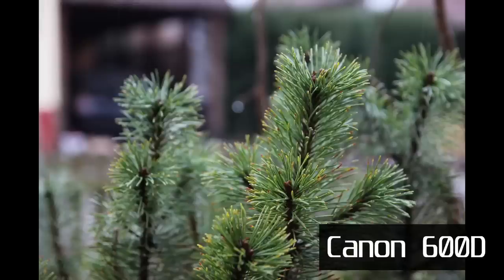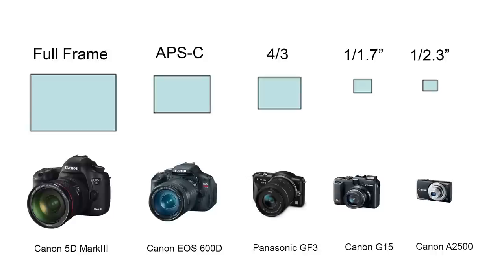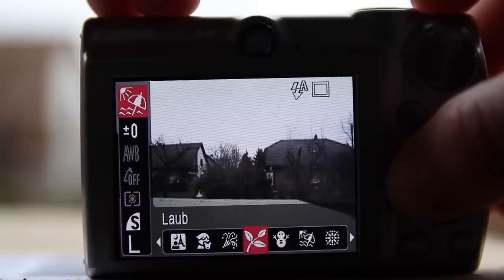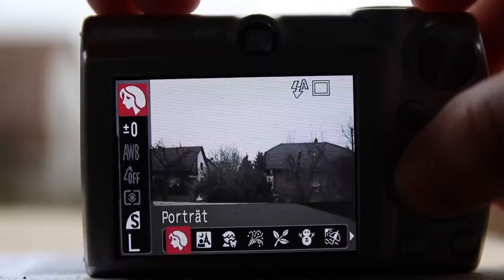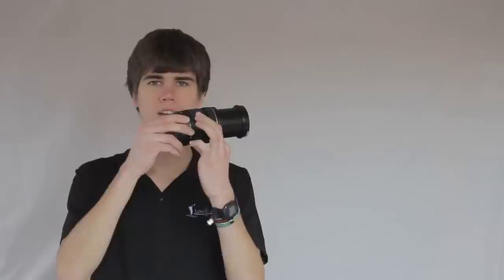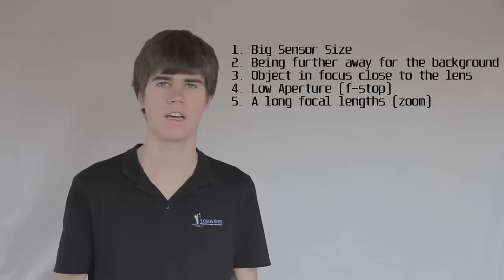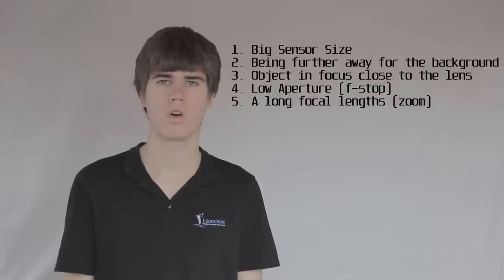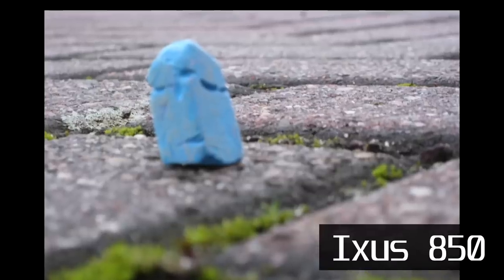How To Make The Background Blurry - Depth of Field Photography Tutorial DSLR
You always wanted to take professional looking pictures with your DSLR through using a shallow depth of field for your photography? Learn here how to get a nice boke in 2 minutes in this tutorial! Especially for portait pictures a blurry background is important.